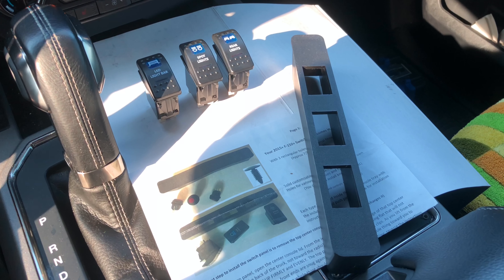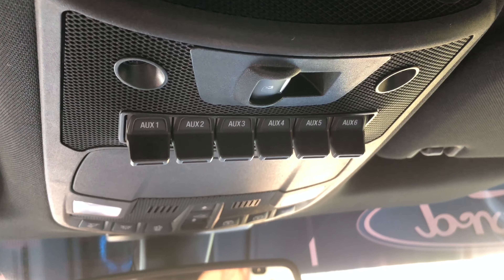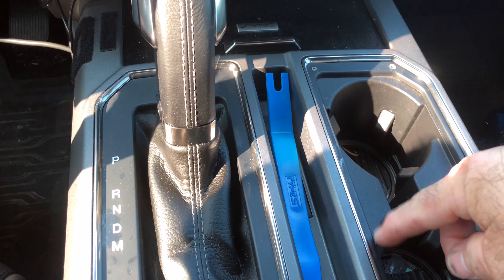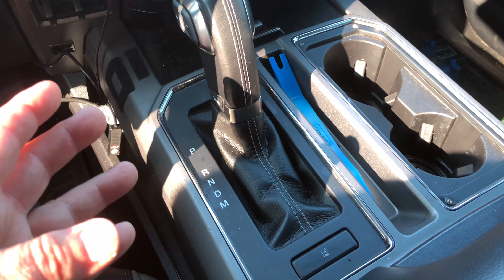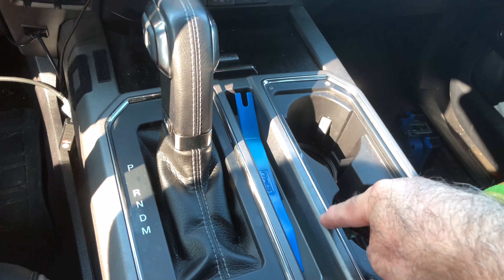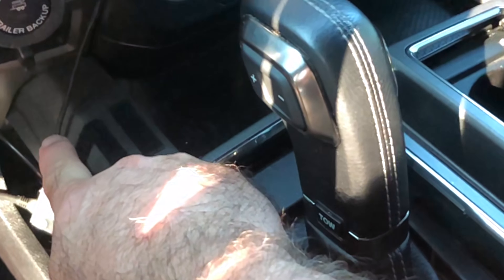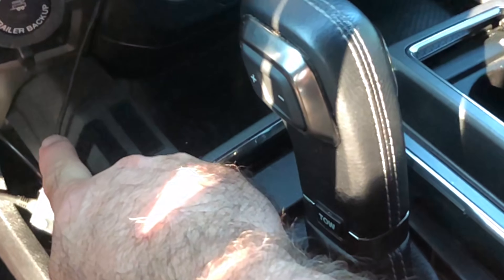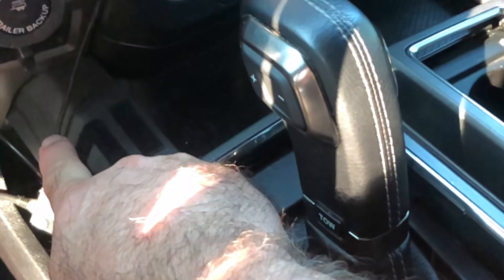Add More Aux Switches to Your F150/Raptor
Whether you have a regular F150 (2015+) or Gen 2 Raptor, this mod gives you an extra 3+ switches!

Switch plates and switches... they are right on the home page!

Flag Terminals directly from Dorman. or can get them from Autozone or O’Rielly’s Auto Parts.

Trim Molding Clips